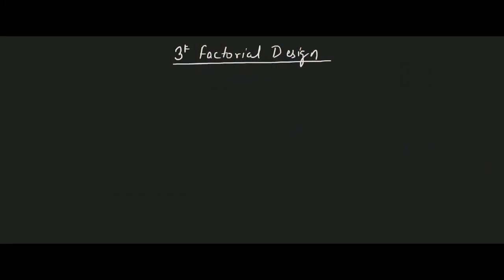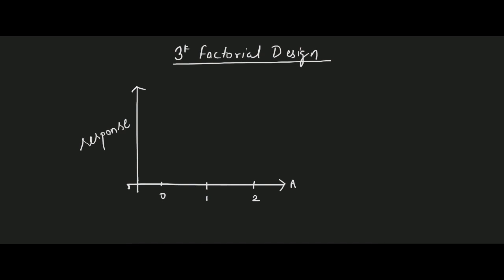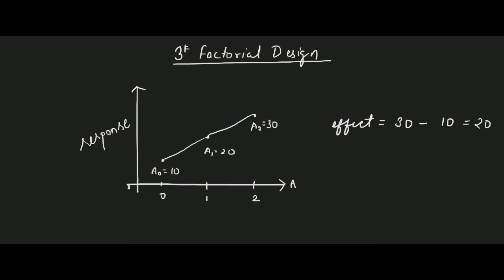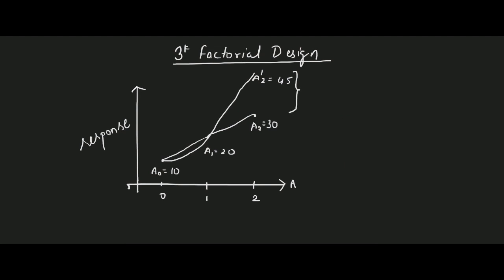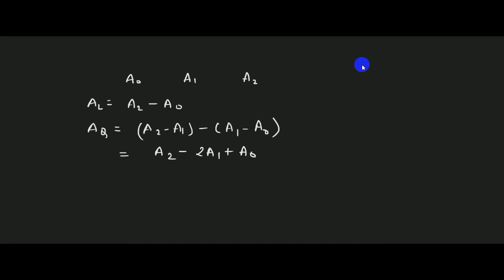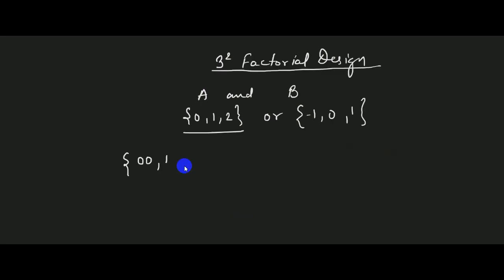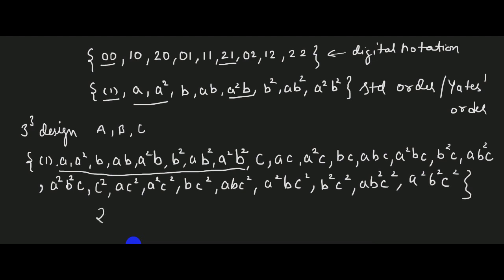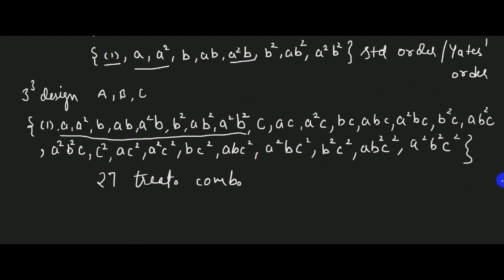Three Level Factorial Design: Introduction | Lecture 1; Video 1/2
The Video Lecture introduces you to the three level factorial design and the treatment combinations for the same. It also demonstrates the logic behind the formula of quadratic effect.